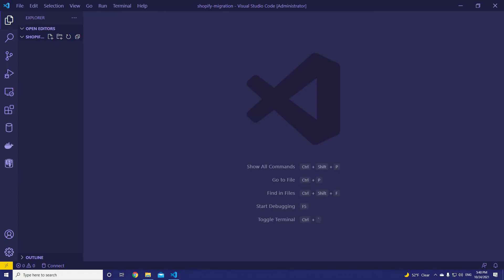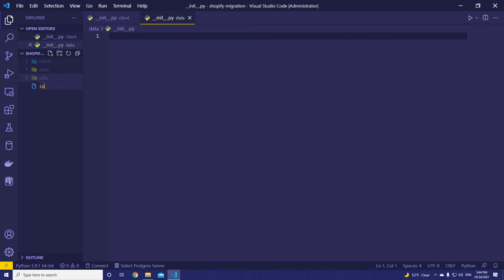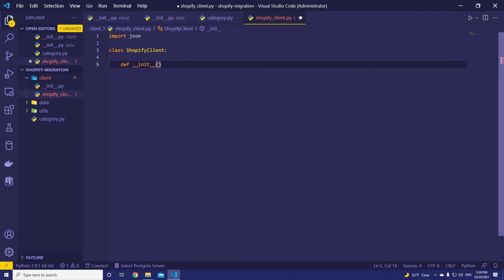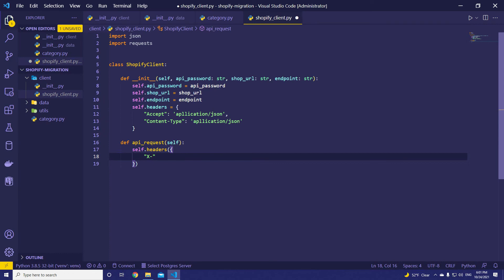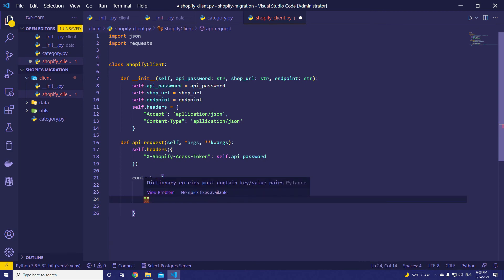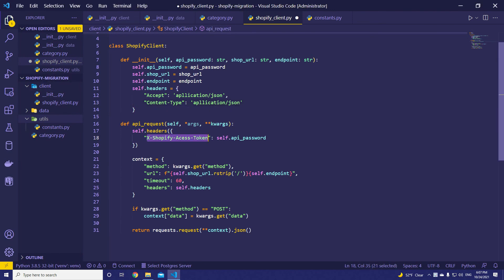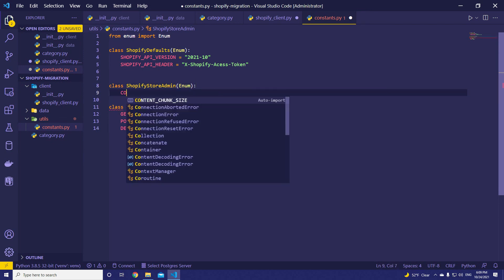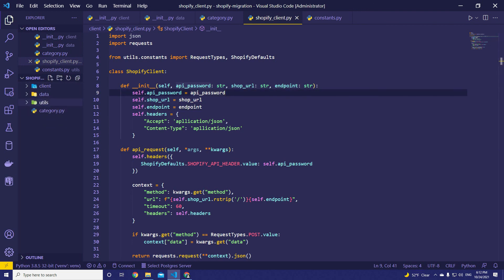Migration of Categories using Shopify API | Shopify Collections (Part 1)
Hi everyone!

In this episode, we're migrating data to Shopify Collections using Shopify REST API and Python. You'll get familiar with structure of Collections API alongside with useful Python modules.

The first part contains setting up Client that will interact with Shopify API.

The next episode will cover categories by using Python and Shopify API (examples from real-world apps).